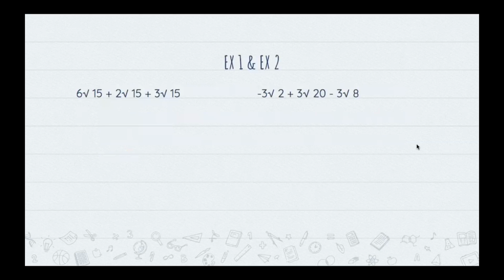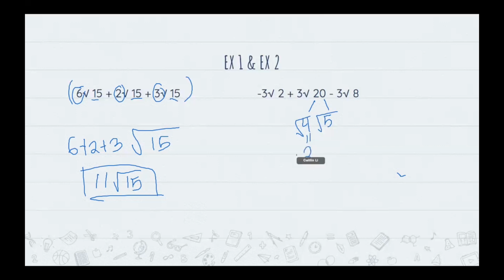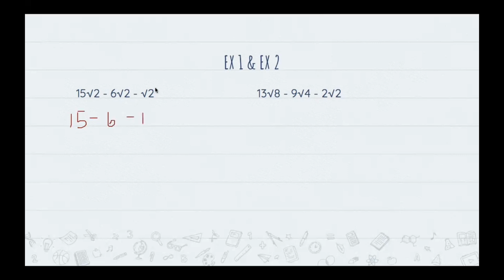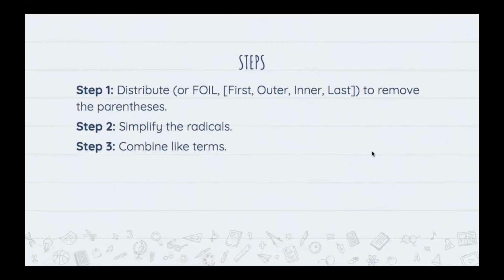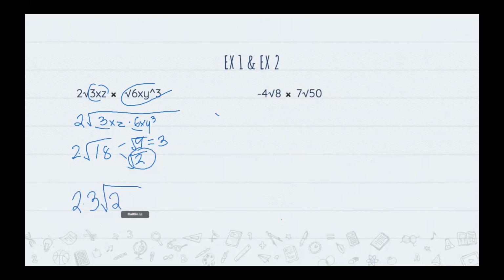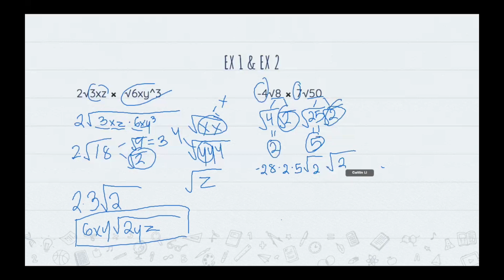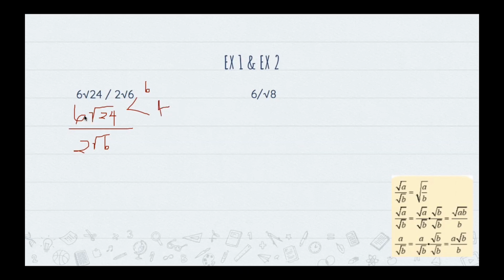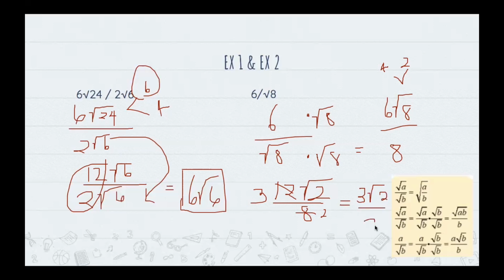Algebra 1 Day 20: Review of All Topics Part 4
In this video, we are going to be continuing going over all topics from the Algebra 1 course (Part 4).